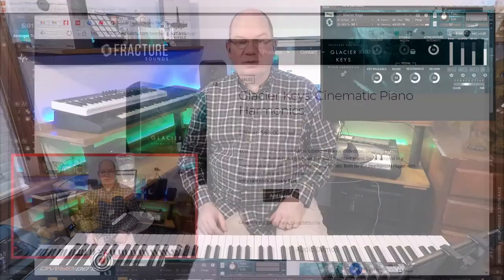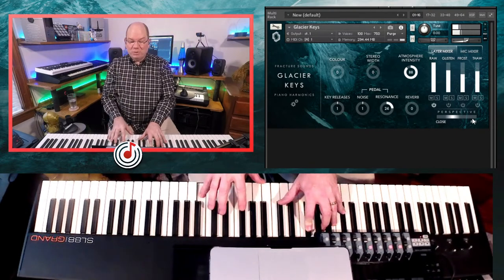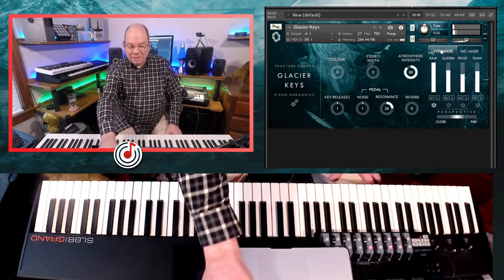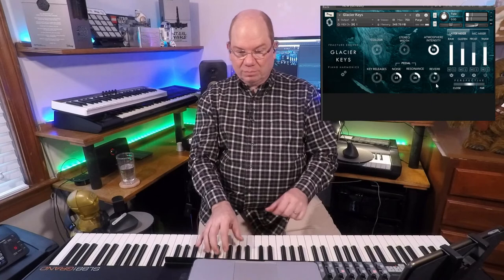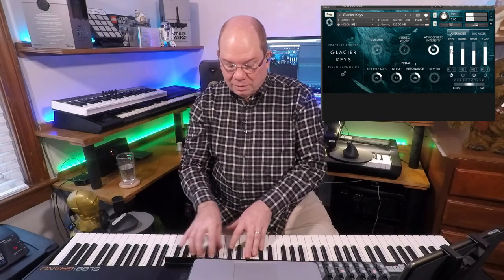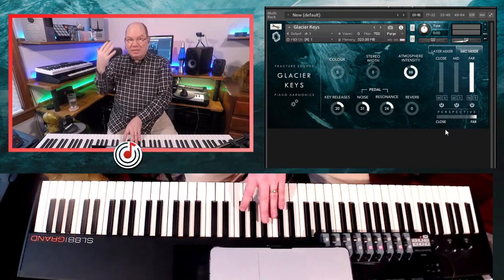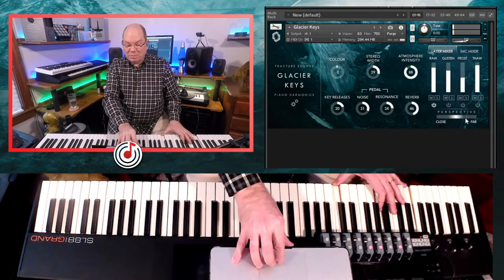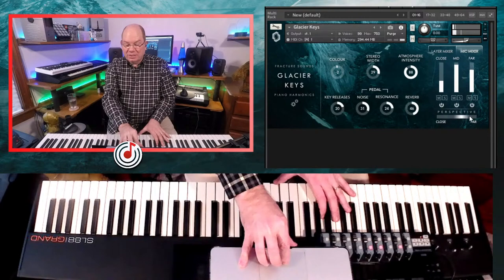Glacier Keys | Cinematic Piano Harmonics from Fracture Sounds | First Look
Fracture Sounds has a way of taking piano libraries in different directions and so it is with Glacier Keys. Capturing the harmonics of a Steinway D recorded in a modern concert hall environment allows Fracture Sounds to create something unique and beautiful. The amount of detail can clearly be heard along with the addition of several additional layers to further the sound design and scoring potential of this library.

* ‘Glisten‘ - a pad made from processed metallic instruments, giving a shimmering sustain.
* ‘Frost‘ - an evolving reversed granular texture, created by processing the raw piano recordings.
* ‘Thaw‘ - a smooth pad created from electric guitar feedback, processed through an FX chain.

Other features include:
* Piano harmonics performed on a Steinway Model D concert grand.
* Beautifully delicate, cinematic, and nuanced sound.
* Recorded in a modern concert hall environment, with 3 mixable microphone positions.
* 3 custom sound-design atmosphere layers.
* Controllable key noise, pedal noise, and sympathetic resonance.
* Simple and user-friendly interface.
* Full NKS support – works with Komplete Kontrol hardware.
* 4.9GB download size (NCW compressed from a 9.5GB sample pool).
* Runs in the free Kontakt Player (v5.6.8 or later). No additional sampler software needed!

Available now for the intro price of $69 (reg. $89) until January 31st

Check out Bright Paw, the video game where Fracture Sounds founder Will Bedford provided an amazing soundtrack